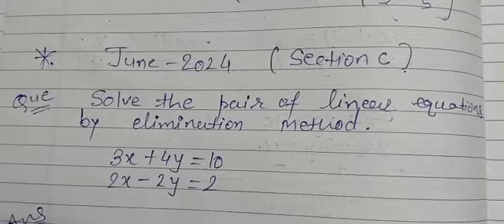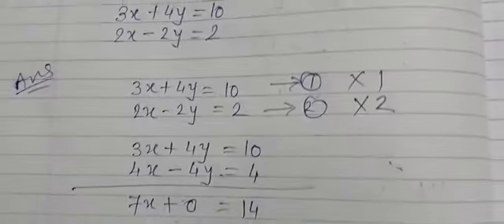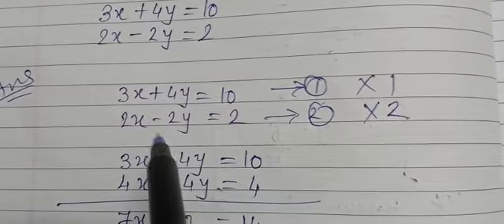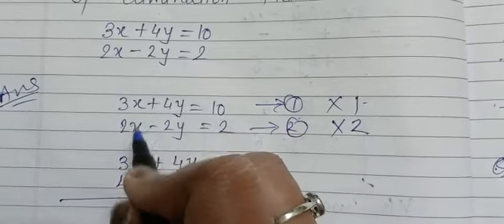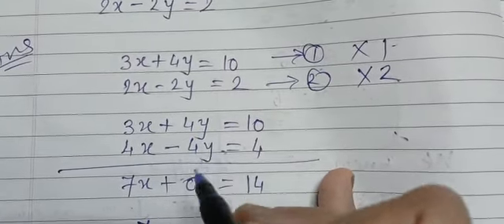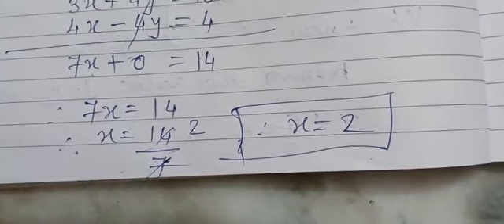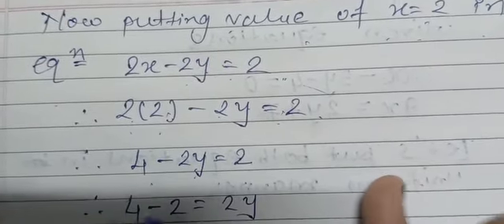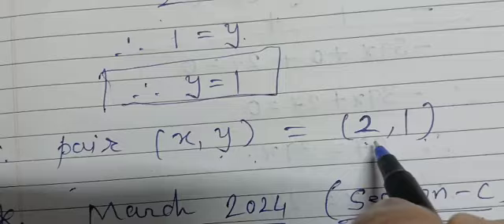Video 20_10TH STD JUNE 2024- MATHS GSEB “HOW TO FIND PAIR OF LINEAR EQUATIONS BY ELIMINATION METHOD”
Hello Friends,

In this video, you are going to learn 10th standard Mathematics question of "How to find PAIR OF LINEAR EQUATIONS BY ELIMINATION METHOD".

Happy Learning!!!  Hope this video helps.

Also let me know the topics which you would like to learn.

Best regards,
 Your Maths Savy